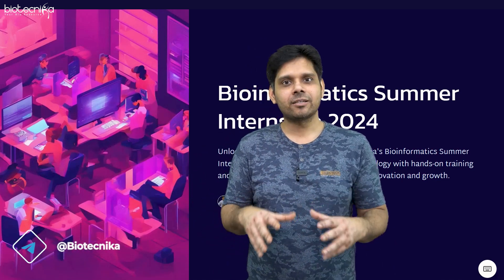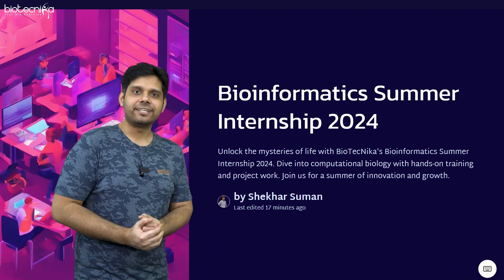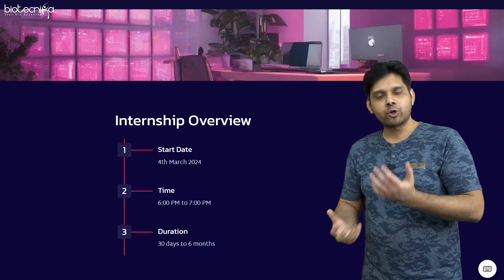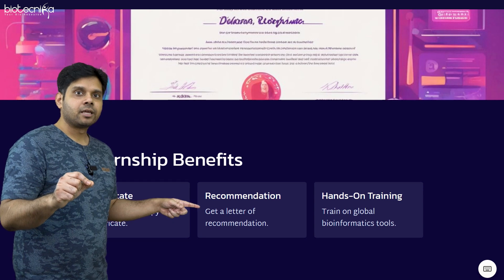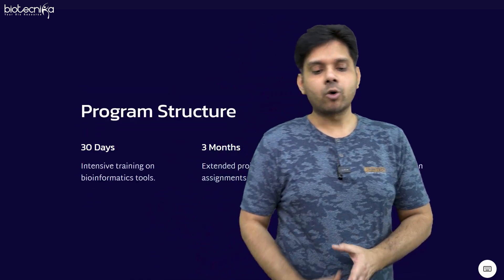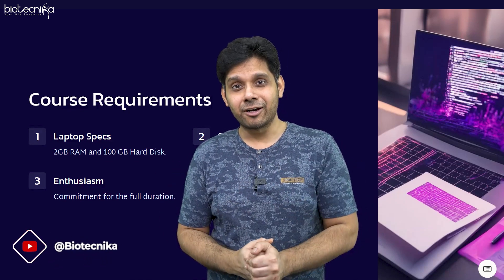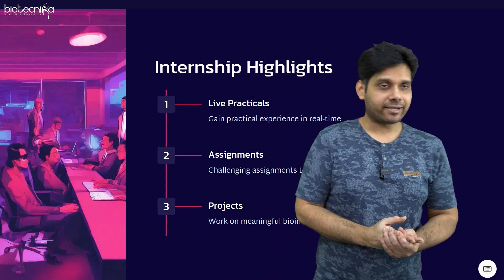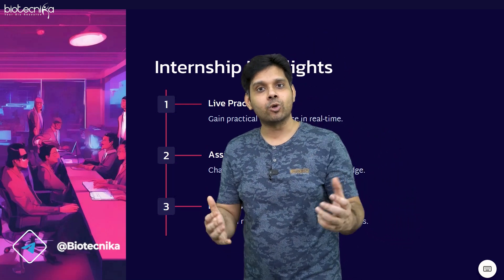Bioinformatics Summer Internship 2024 With Hands-On-Training | Project | Dissertation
Are you ready to delve into the world of bioinformatics? Look no further! Join us for the Bioinformatics Summer Internship 2024, where you'll receive hands-on training alongside an exciting project or dissertation. With durations available for 30 days, 3 months, or 6 months, this internship provides a comprehensive learning experience tailored to your needs.

🎉🔬🌐 MEGA...MEGA...MEGA Announcement 🌐🔬🎉

On HUGEEEE Demand. 🕺

Bioinformatics Global Tools & Techniques Hands-on Training is back with triple the benefits! 🚀

📅 Duration : 30 Days, 3 Months & 6 Months Summer Internship / Training / Project / Dissertation Available

🔍 Intensive Training: Explore 30+ Bioinformatics Global Tools & Software

📅 Start Date: Begins 4th March 2024

Don't miss out on this exciting opportunity! Reserve your spot now! 🌟🔬

What to Expect:

1. Hands-On Training: Dive deep into over 30 global bioinformatics tools and software through intensive training sessions.
2. Empowerment: Whether you're a student or a professional, this internship equips you with the knowledge and skills to excel in bioinformatics.
3. Future-Ready: Explore the frontier of CRISPR, Bioinformatics, and AI ML, and position yourself for success in these cutting-edge fields.

Course Details:

- Start Date: March 4th, 2024
- Time: 6:00 PM to 7:00 PM
- Venue: Online via Zoom
- Duration Options: 30 days, 3 months, or 6 months - including hands-on training and project/dissertation components.

What You'll Learn:

1. Interpret complex biological data using bioinformatics tools and software.
2. Design and implement computational pipelines for data analysis.
3. Gain practical experience with cutting-edge techniques, preparing you for a career in bioinformatics.

Why Choose BiotecNika's Internship?

1. Certificate & Recommendation: Receive a hard copy certificate and a letter of recommendation upon successful completion.
2. Global Tools Training: Gain hands-on experience with global bioinformatics tools.
3. Early Bird Benefits: Enroll early to access class video recordings and open-source software training.

1. Students: Prepare for a career in bioinformatics with practical experience and real-world projects.
2. Professionals: Expand your skill set in genetics, molecular biology, or biochemistry.
3. Researchers & Academics: Enhance your research capabilities with bioinformatics tools and techniques.
4. Entrepreneurs & Business Professionals: Gain insights into bioinformatics for biotech business growth.

Certification: Upon completing assignments successfully, participants will receive a hard copy certificate, which can be shared with potential employers and networks.

FAQs:

1. Live Sessions: Enjoy a mix of live interactive sessions, recorded classes, and assignments.
2. Missed Sessions: Access recordings for five days post-completion to catch up on missed sessions.
3. Software Requirements: No additional software is required; any necessary installations will be communicated beforehand.
4. Certificate Delivery: Hard copy certificates will be sent upon assignment completion.